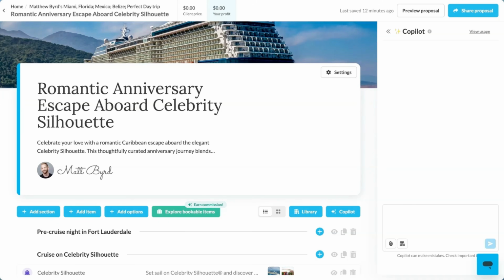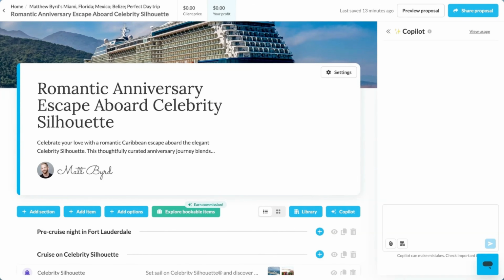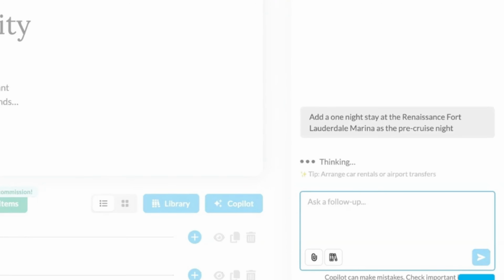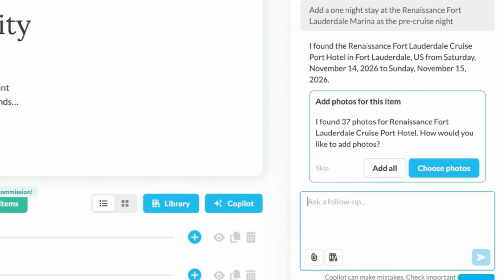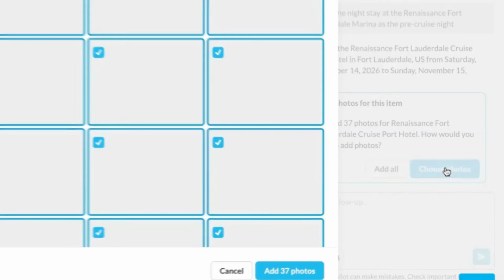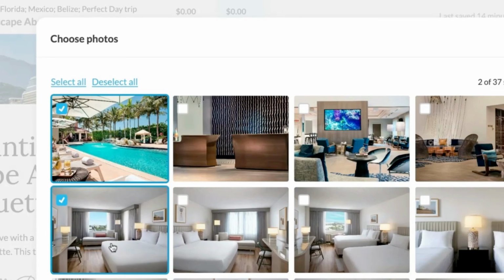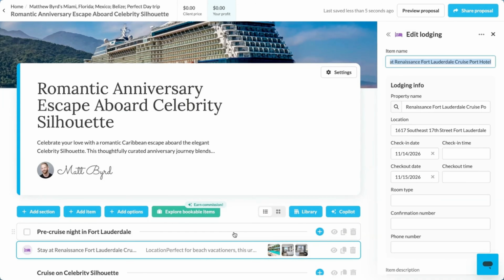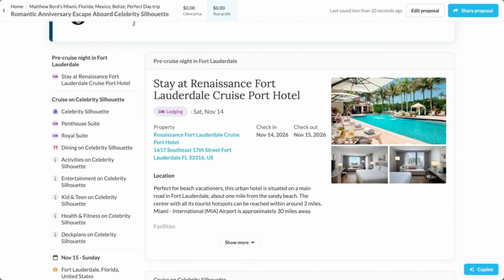Simplify adding or removing hotel photos on itineraries | TravelJoy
Add hotels to your itineraries with just the photos you want.

In this week's Moments of Joy, Matt shows the new photo selection option for hotel stays. Instead of importing every image, you can now pick exactly which photos to include when you add a hotel to a proposal or itinerary.

It's an easy way to build cleaner, more polished proposals for your clients.